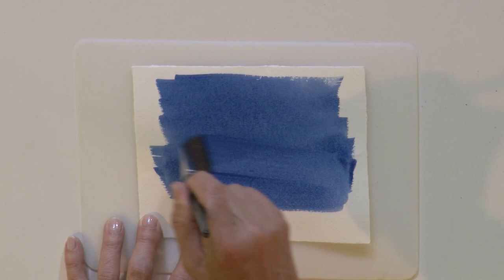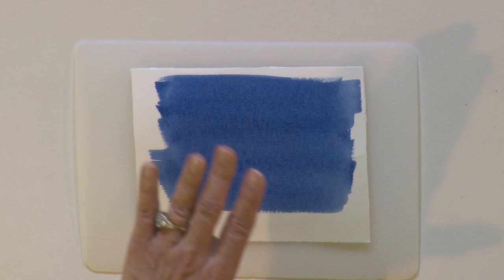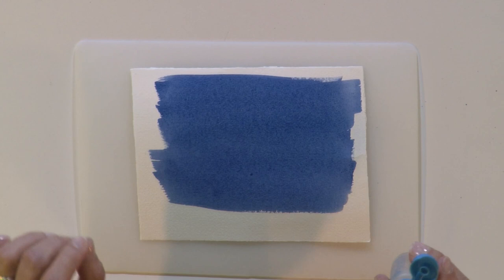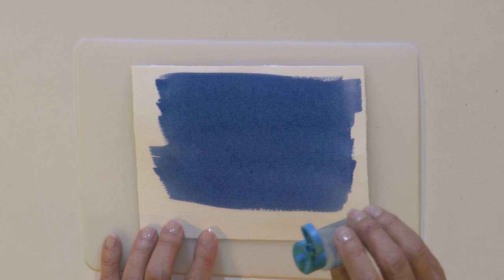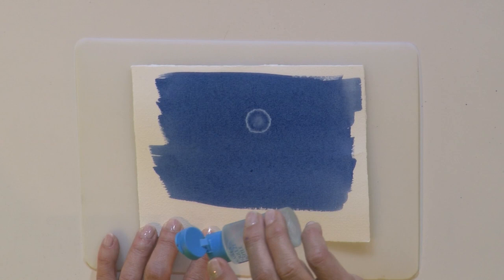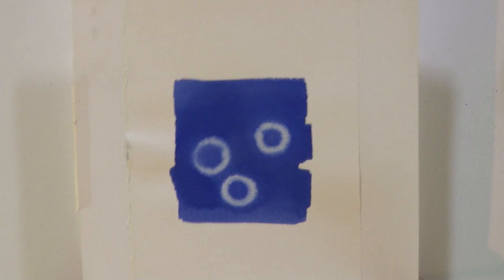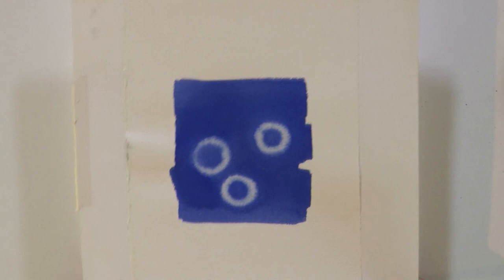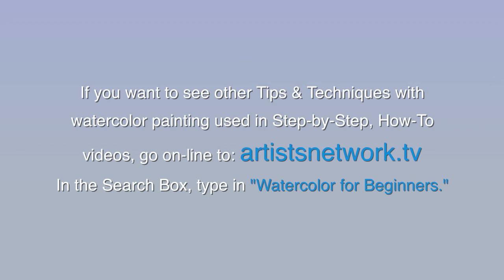Watercolor for Beginners: Tips for Making Bubbles with Jan Fabian Wallake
Enjoy making bubbles and circles with this easy watercolor painting technique using alcohol with Jan Fabian Wallake. for more of Jan's Watercolor for Beginners instruction, including her watercolor painting video on painting Funky Fish in an underwater scene.